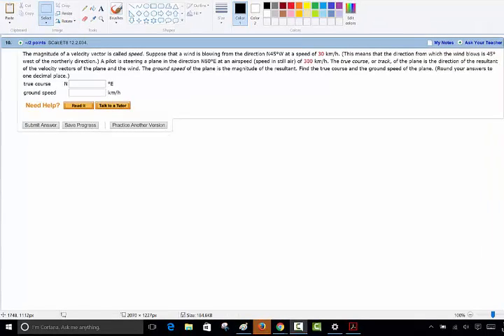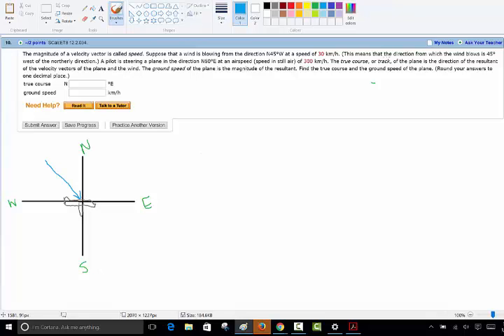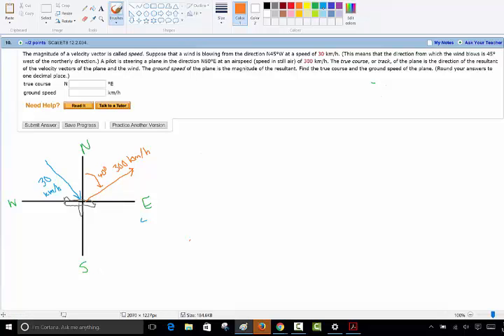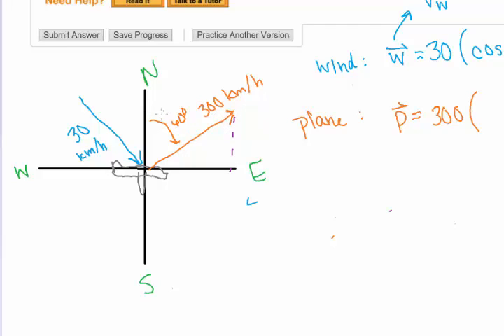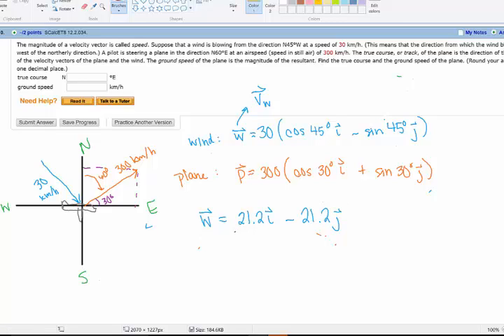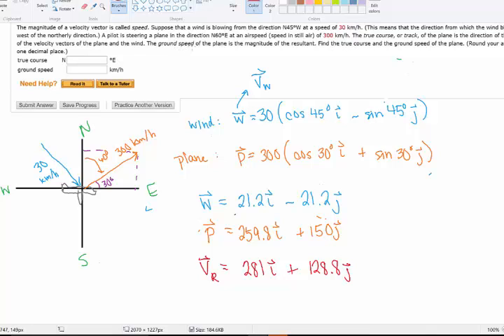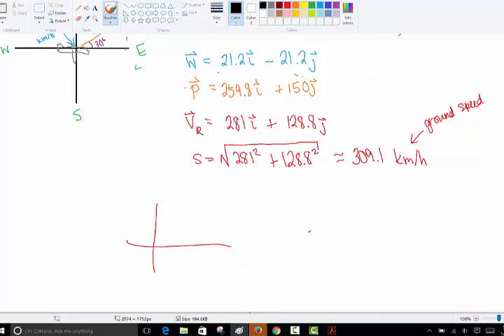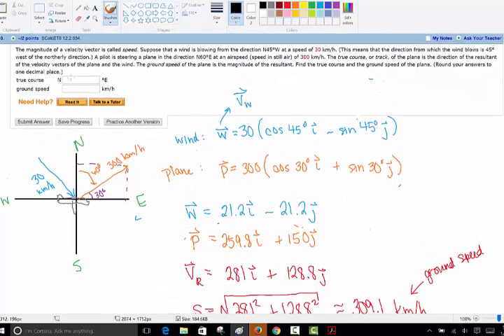WebAssign Section 12.2, Plane/wind speed problem